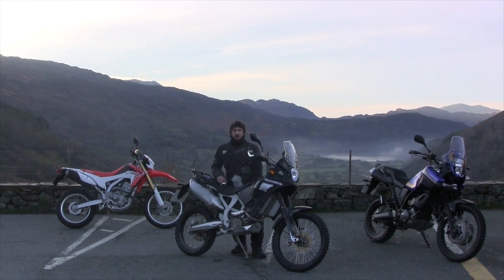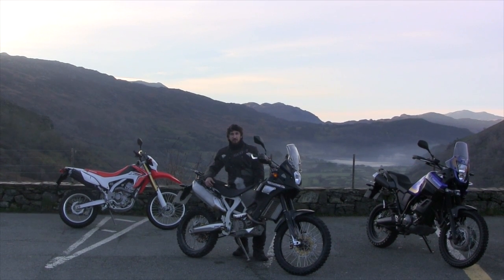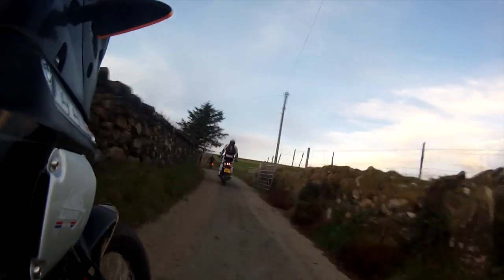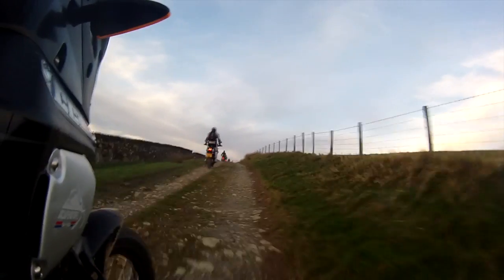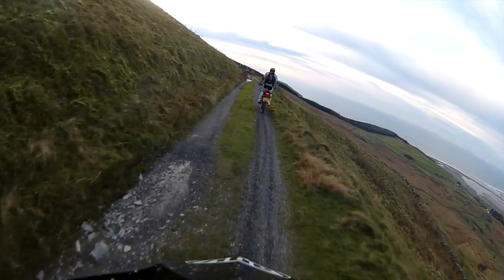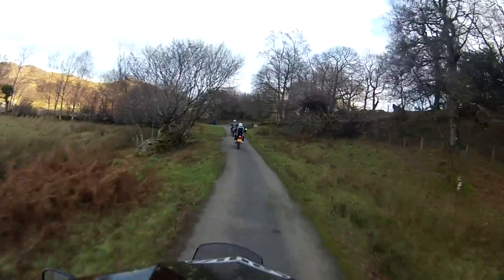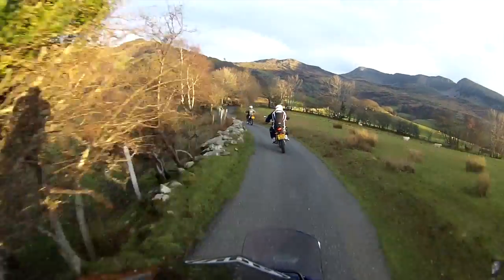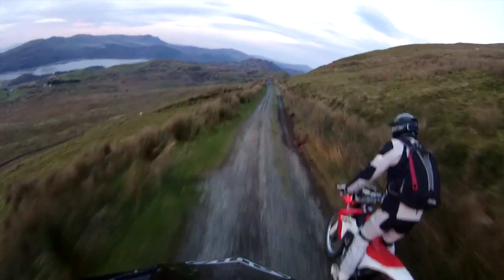CCM GP450 Adventure takes on rivals | Interviews | Motorcyclenews.com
Britain's own CCM has joined the adventure bike market with this radical, new Dakar-inspired 450cc single.

MCN had a first taste of the prototype towards the end of last year and now the production bike is ready it's time to find out where it fits in.

So we pitted it against the bigger Yamaha XT660Z Tenere and smaller Honda CRF250L trailie in North Wales to find out.